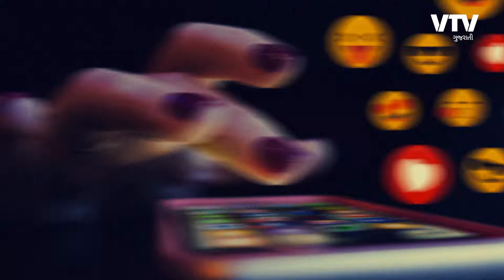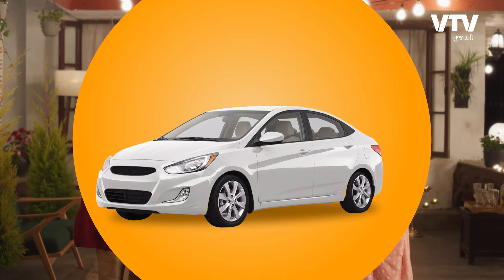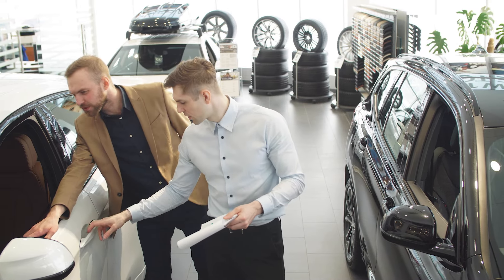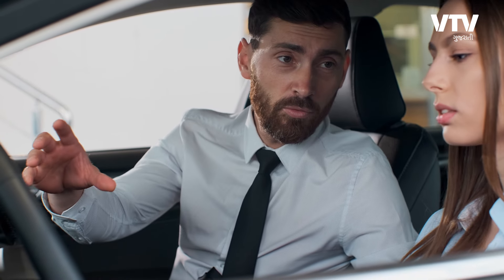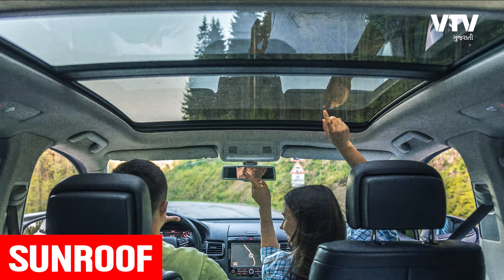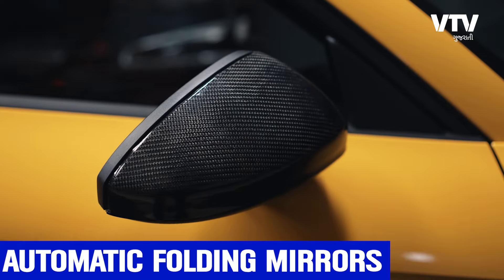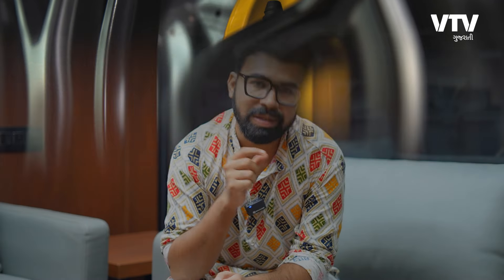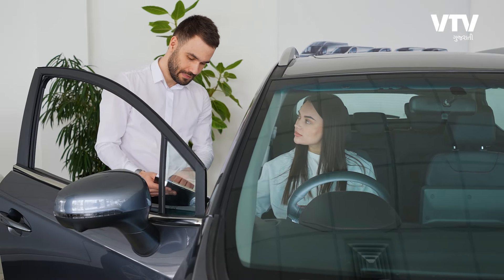જાણો કાર ખરીદતી વખતે કેટલી વસ્તુનું ધ્યાન રાખવું જરુરી છે, કઇ કાર પસંદ કરાય | Daily Dose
VTV Gujarati Newsની તમામ અપડેટ સૌથી પહેલા મેળ​વ​વા માટે અમારી WhatsApp ચેનલ ફોલો કરો..

Download VTV Gujarati News App at

Breaking News and Latest Updates in Gujarati | Gujarat News Live
Looking for Live News in Gujarati? Stay updated with the latest breaking news in Gujarati and Gujarat latest news on our reliable platform. Get real-time updates, comprehensive coverage, and stay well-informed about current events.

VTV Gujarati News Channel is also available on other social media platforms...visit us

for more updated news in Gujarati.

VTV Gujarati News Channel is also available on other social media platforms.